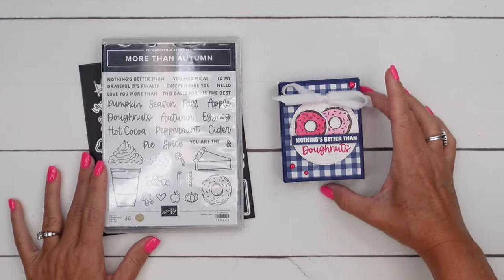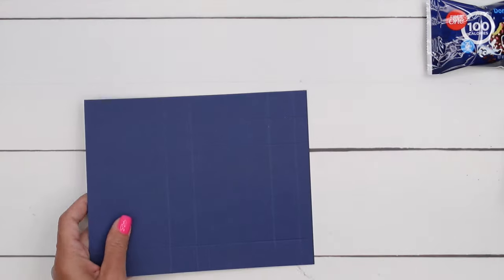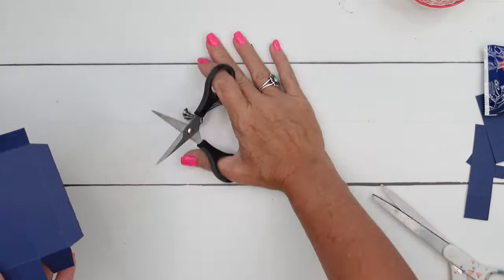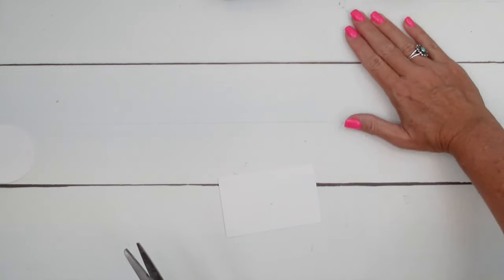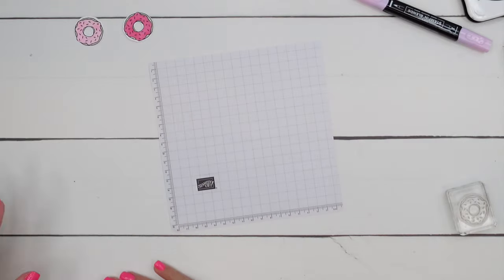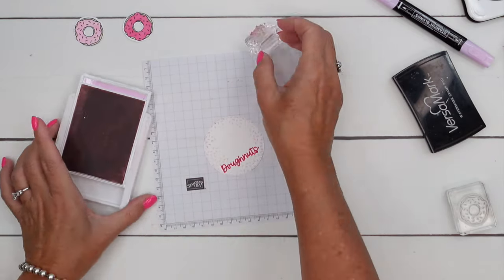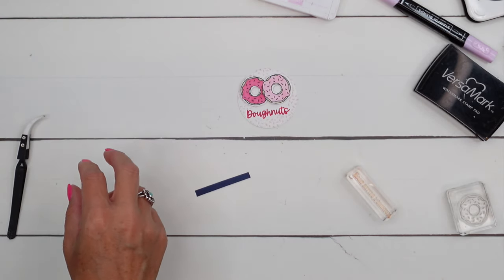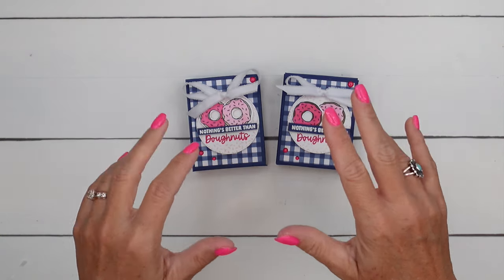More Than Autumn Doughnut Box